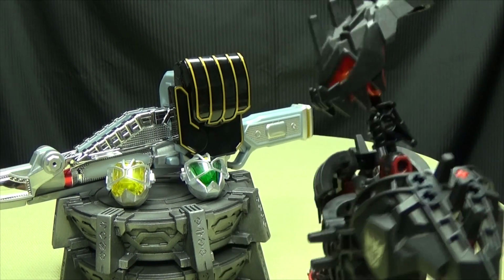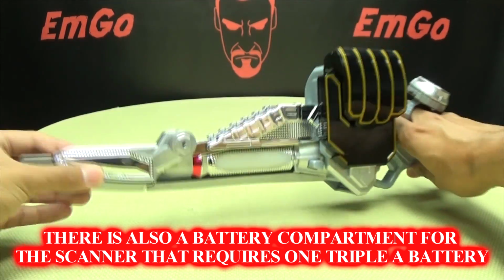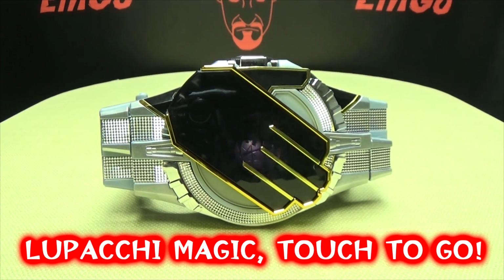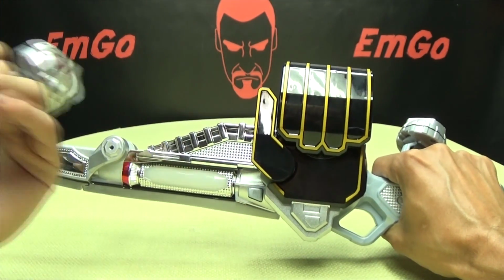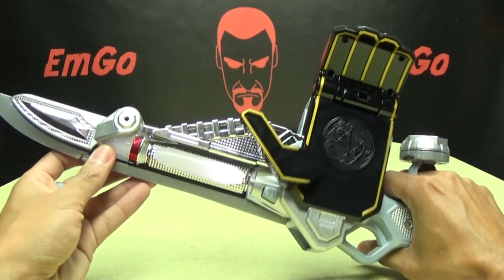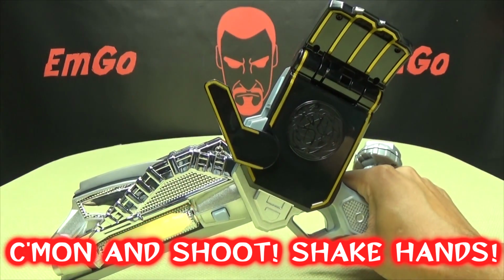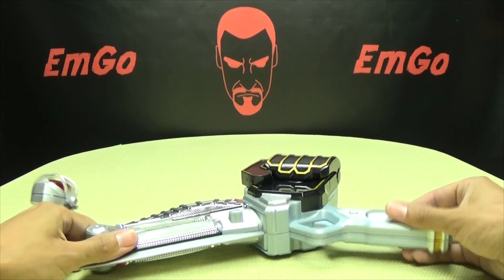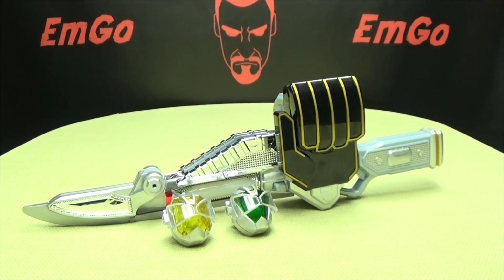Kamen Rider Wizard DX WIZARD SWORDGUN: EmGo's Kamen Rider Reviews N' Stuff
Art by Fangiresaga
Get Kamen Rider toys here!